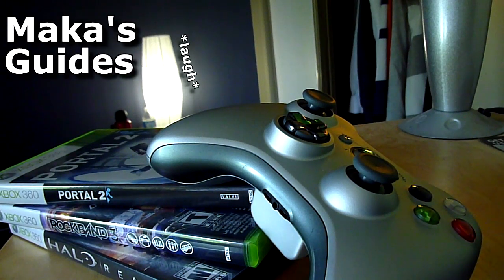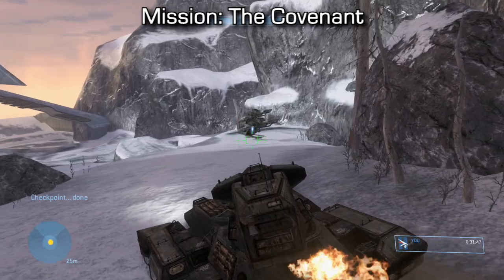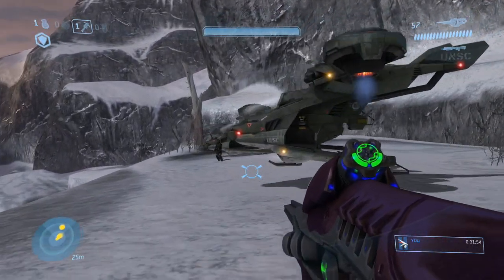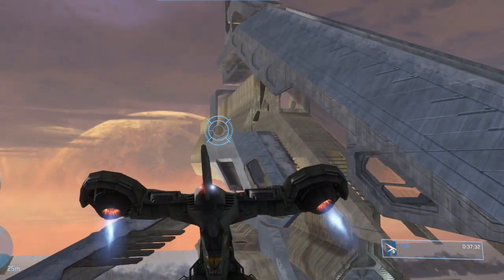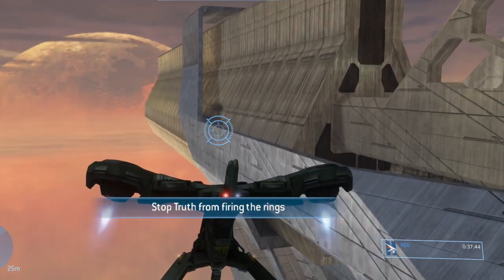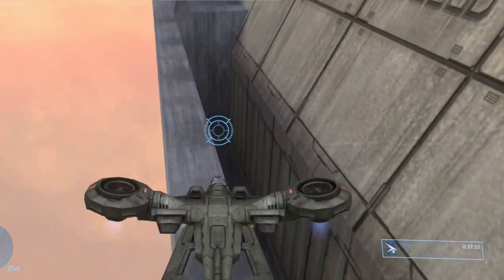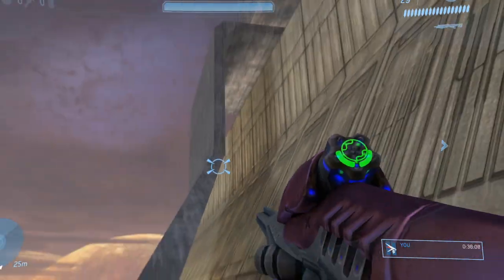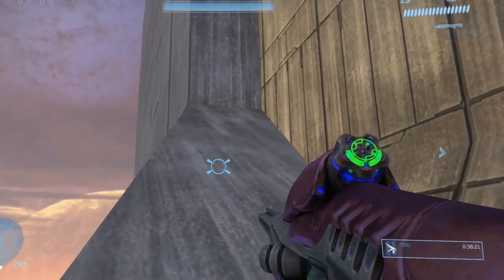Halo 3 - Dirge of Madrigal (Hidden Music Cue) Achievement & Easter Egg Guide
Halo 3 - Dirge of Madrigal (Hidden Music Cue) Achievement & Easter Egg Guide - Halo 3: Trigger the hidden music cue in Halo 3.

Mission: The Covenant

You'll come to a section where you enter a Hornet, and are asked to destroy two scarabs. Destroy the scarabs but do not exit your hornet. From this location, you will want to fly up the spire and land high up on the left hand side on a metal beam. Once on the beam, you'll have to walk up the ramp to the very end of the beam. Here you will hear the music begin to play, and the achievement will unlock.